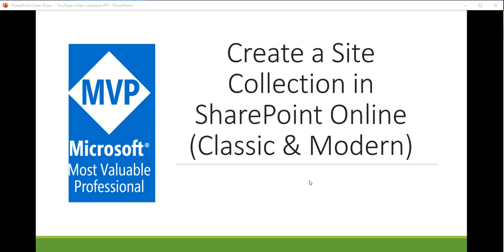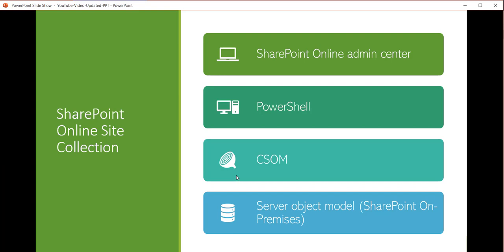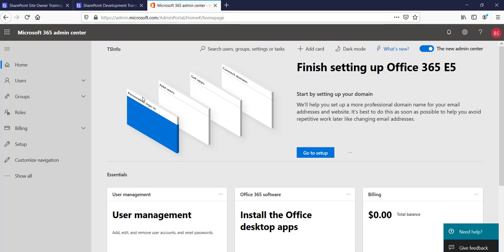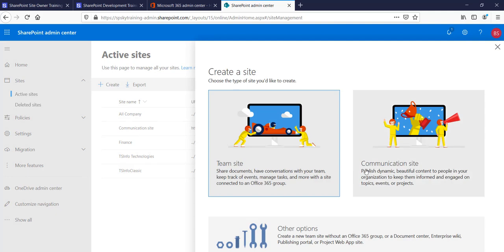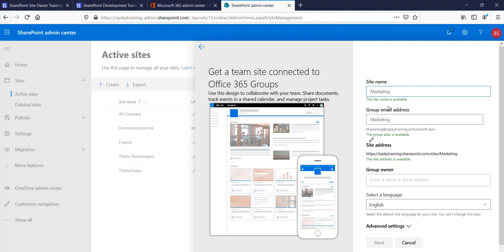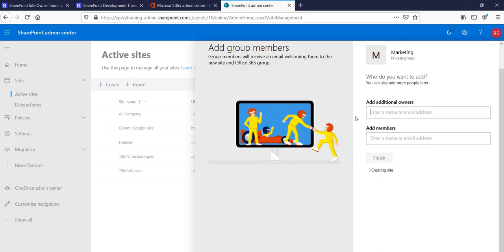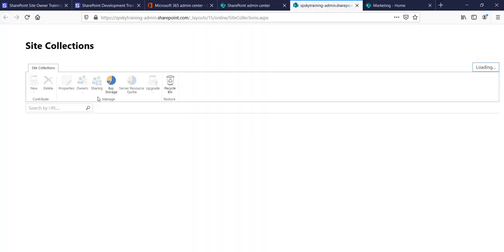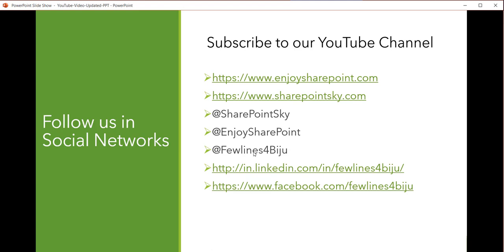How to create a site collection in SharePoint Online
Learn how to create a site collection in SharePoint Online Office 365. I have explained how to create a modern team site as well as how to create a classic team site in SharePoint Online Office 365.

A site collection in SharePoint is a collection of sites and sub sites where users will create lists and libraries to store information and documents.
create sharepoint online site collection
create sharepoint online site
create sharepoint online site free
how to create site collection in sharepoint online
how to create site collection in sharepoint 2016 step by step
how to create site collection in sharepoint 2019
how to create site collection in sharepoint 2013 step by step
how to create site collection in sharepoint office 365